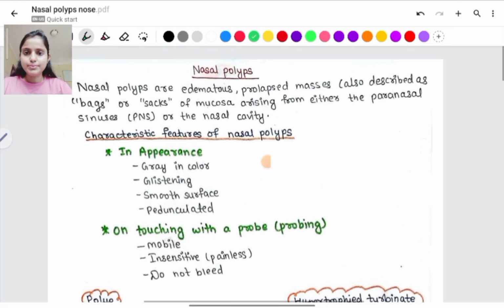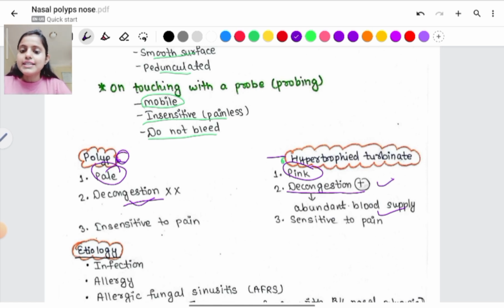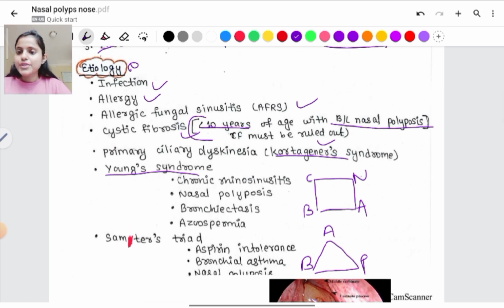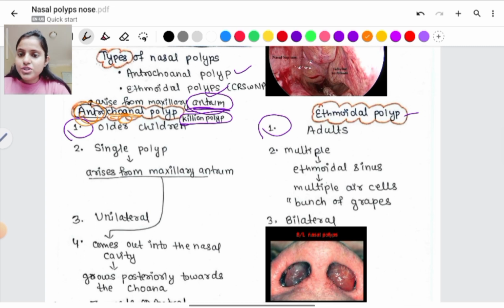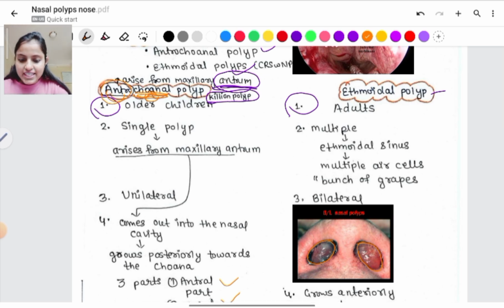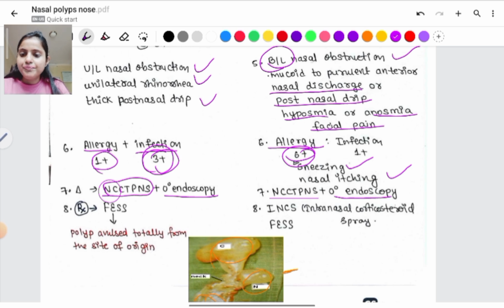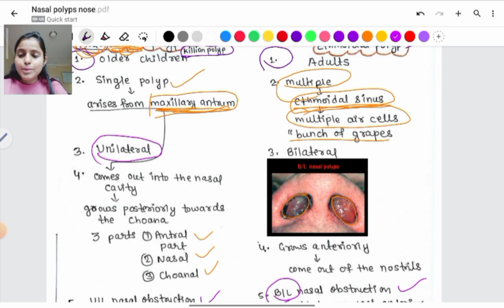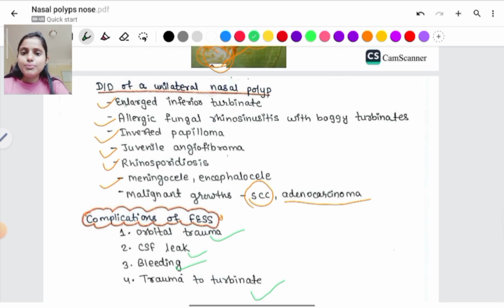Nasal polyps| Definition| Etiology|Clinical features| Investigations| Treatment